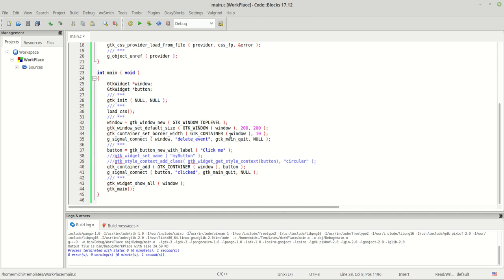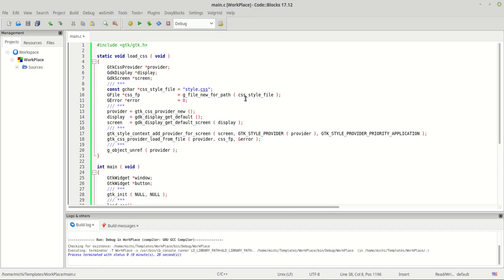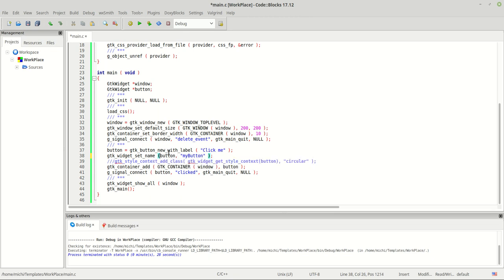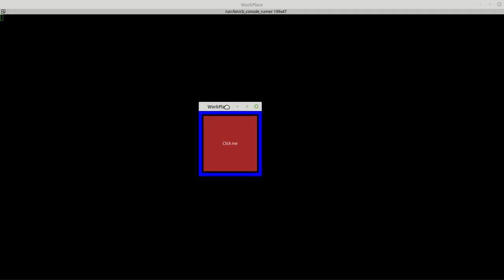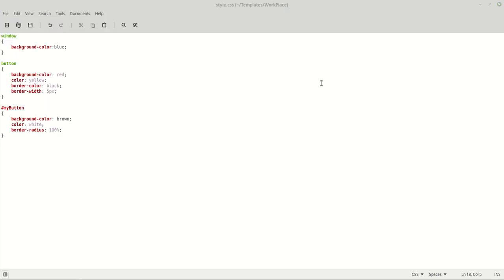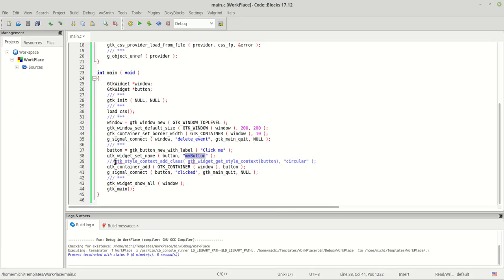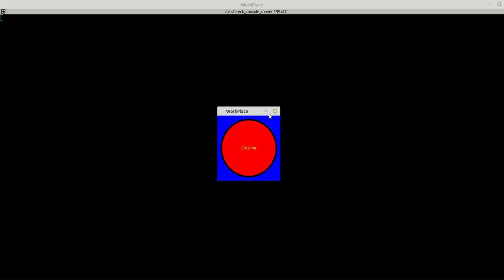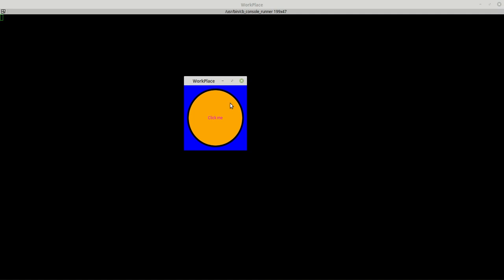GTK3 - CSS - C Language ( Tutorial-04 - Working with CSS )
This is an Extension tutorial, because I forgot some important things which you need them when you are working with CSS. - -